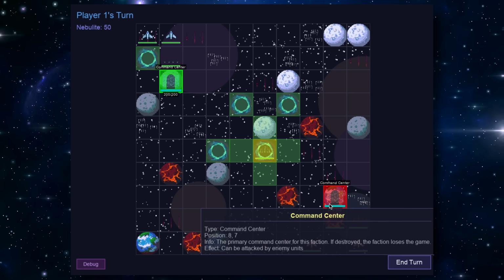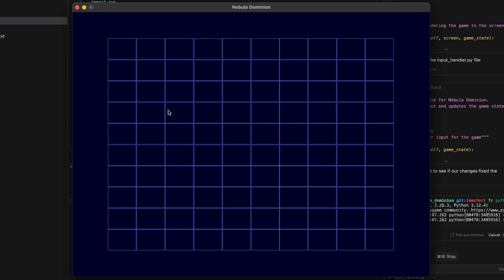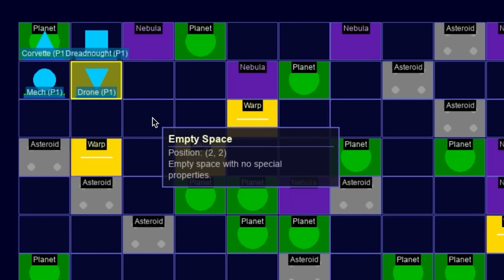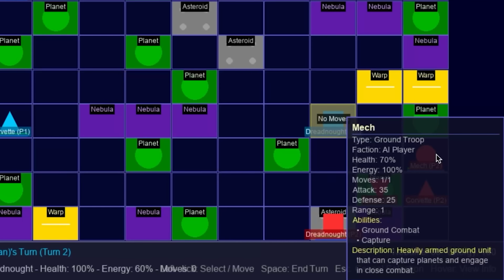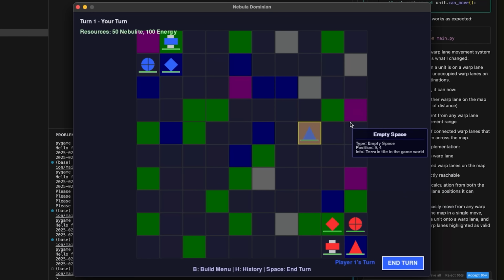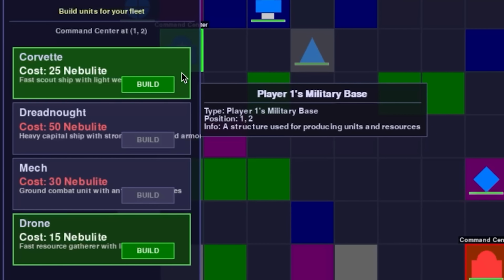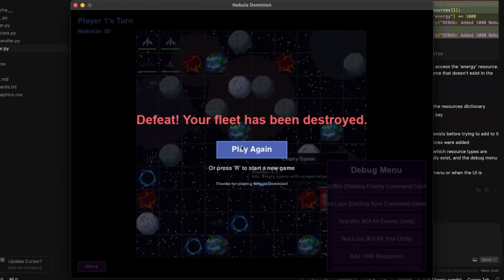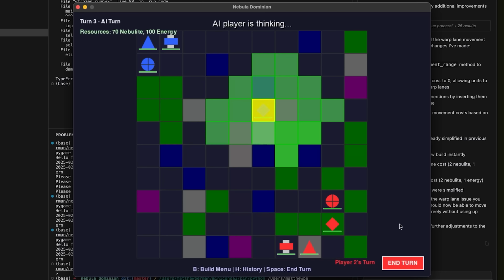Vibe Coding a FULL Game 🎮 (AI Coding)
Is vibe coding really a vibe? let's make a game and find out!

Join Langtrace’s upcoming webinar to take your LLM apps from development to deployment